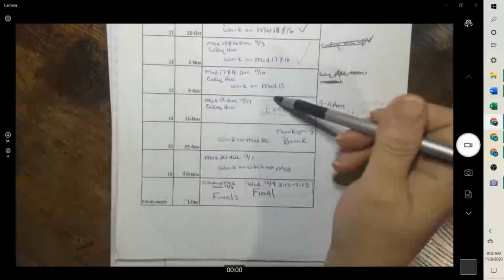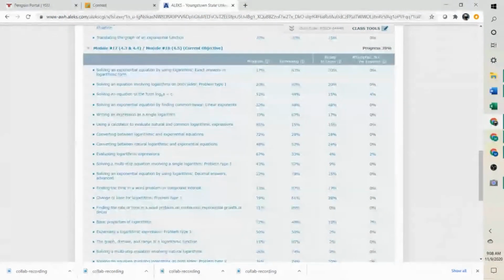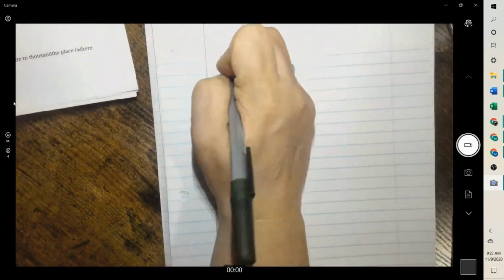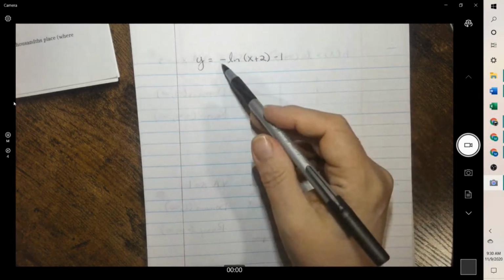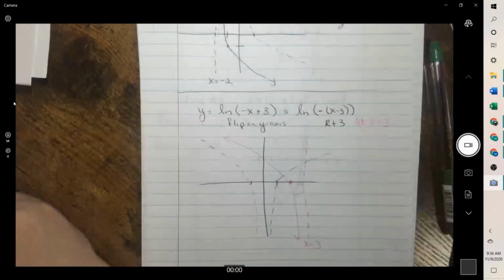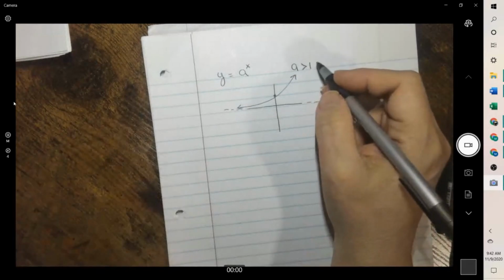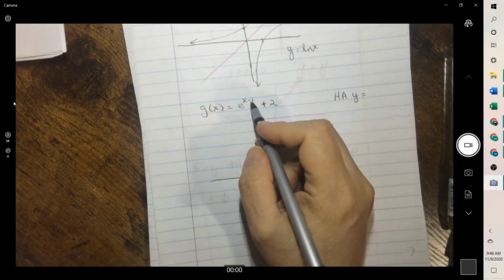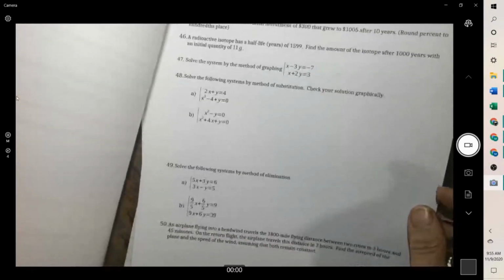M1510 Class Recording 11/09/2020